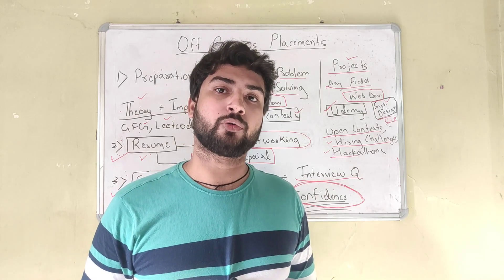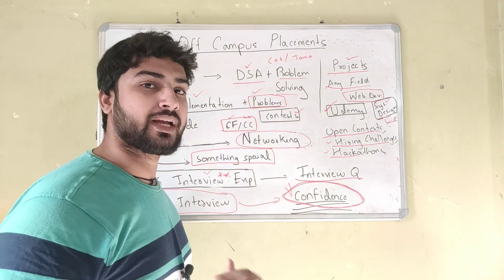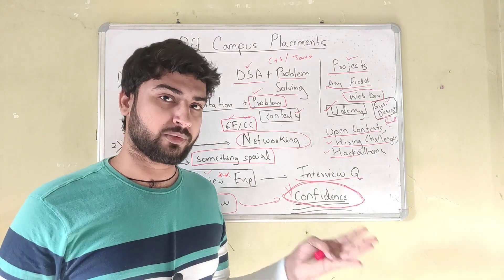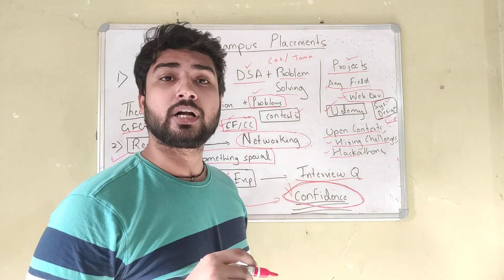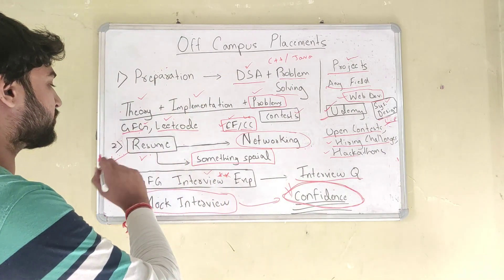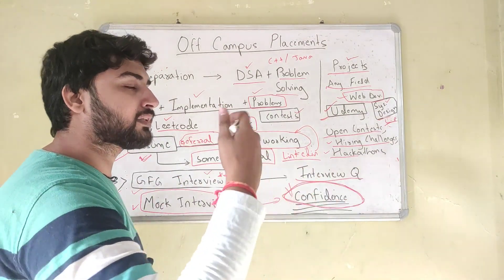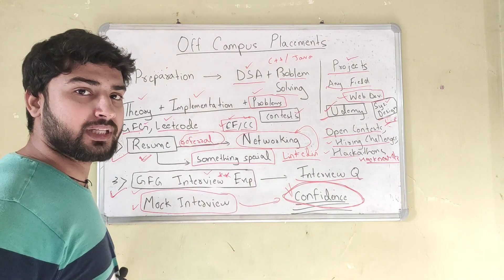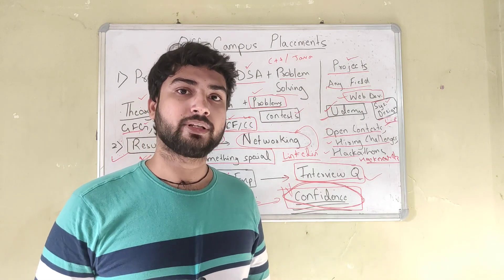How to Crack Off-Campus Placements | Crack Any Company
Hello Everyone,
In this video I have explained how you can crack off-campus placements, this video is a part of my placement preparation playlist, which is a complete series to help you crack your placements.

Resources:
For learning C++/Java:

(Gate Smashers has playlist of these subjects)
Before Interviews refer last minute notes from geeksforgeeks.